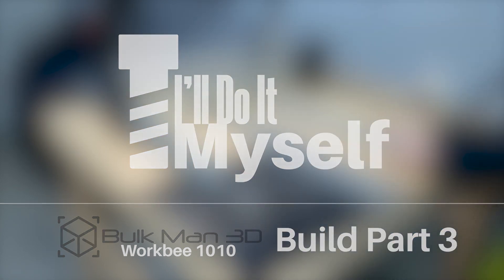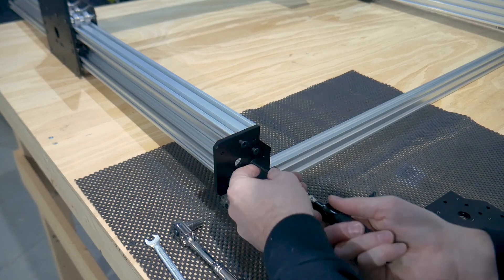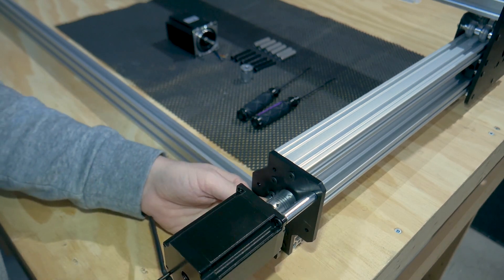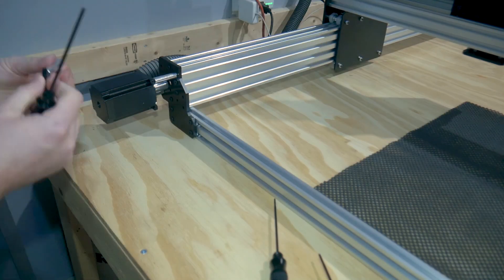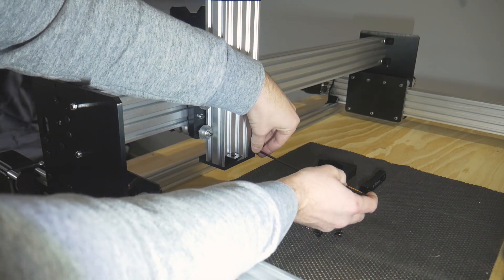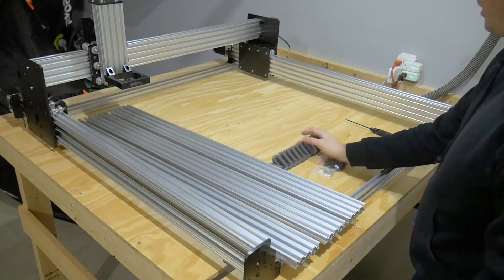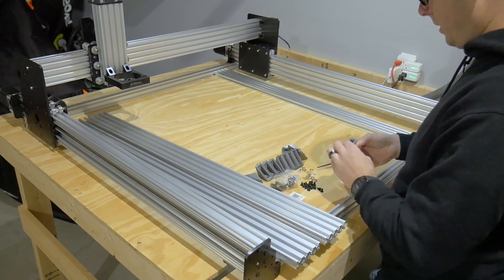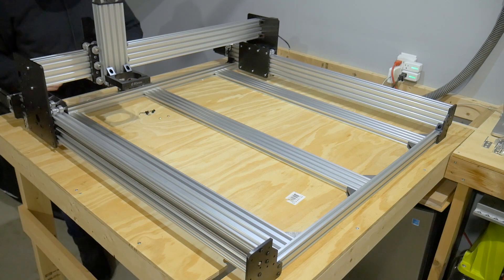Workbee CNC Bulkman3d Kit Build Part 3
Lets keep the ball rolling and continue the build of the Workbee CNC Bulkman3d Kit. Here we are finishing up the build read to start on the wiring and electronics

Link to the New UltimateBee by Bulkman3d

Extra Spindle mount for 2.2kw or 1.5kw

Bulkman Aluminum Corner pieces

Thanks to Ooznest and the Openbuilds for their design.